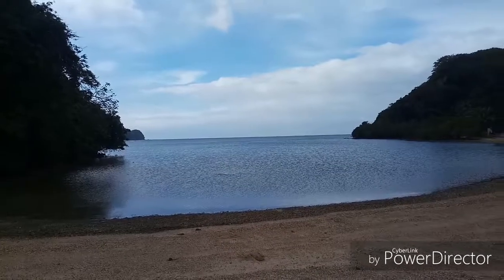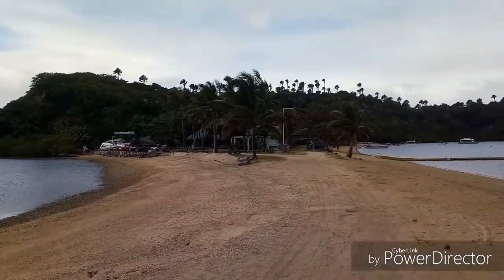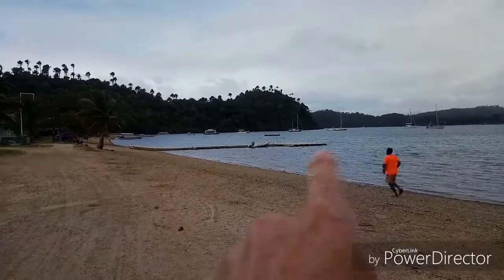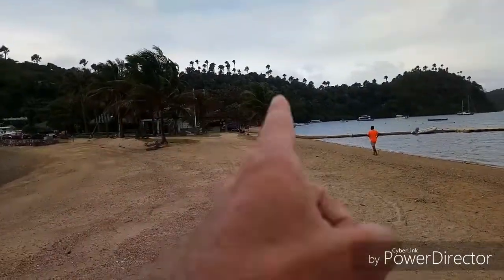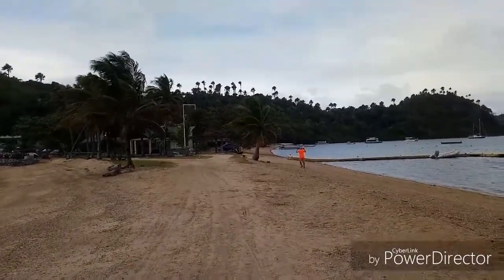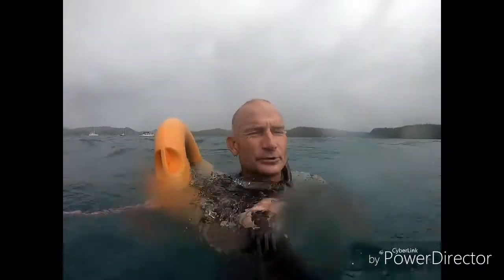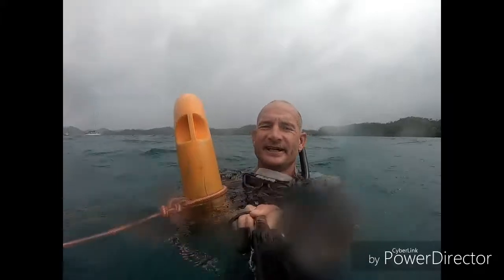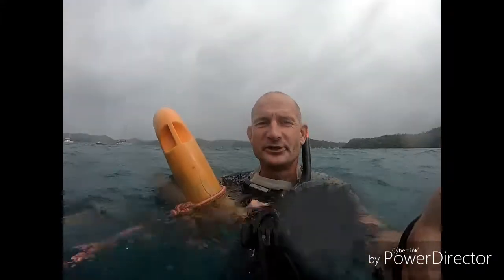Hacking the dive sites "The Dolphin statue"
Hacking the divesites.
No money 💰 no problem.

Divesite: "The dolphin statue"
Sandbar, Puerto Galera

Depth: 8 meter
Risks: Boat traffic
Marine: Clown fish

Location:
Air Juan Seaplane Puerto Galera
Boquete Rd, Puerto Galera, Oriental Mindoro

Since it's our FCOA mission to bring people closer to the sea I like to show the places where you can dive for free. Where you can simple swim from shore and find a cool dive spot.

Now if you have some extra money, hire a coach or instructor so you learn faster. Hire a guide because they can show you creatures you have never seen before and you would never find them by your self. Hire a boat to see more in less time with less effort. And if you can afford it, do your research and buy the highest quality, longest lasting, most comfortable and best looking equipment.

But if you, like me today have no money in your pockets, then lets find out how to Hack the dive sites, how to get to them by hiking trough the jungle, by swimming out to them and by using the same fixes boat captains use to get on top.